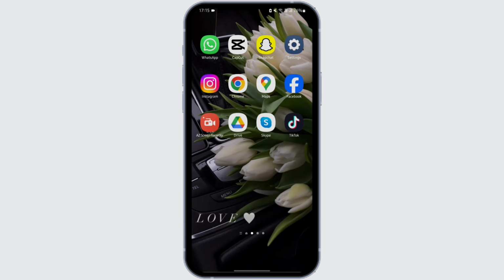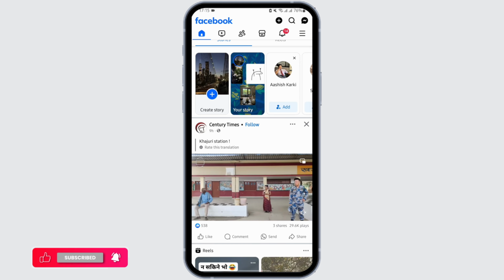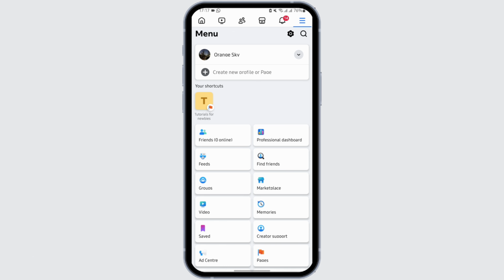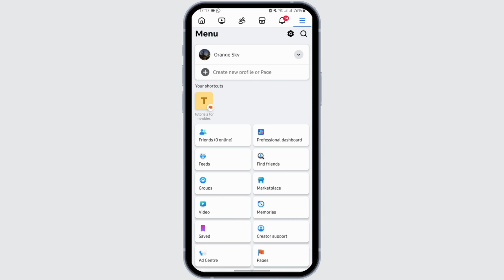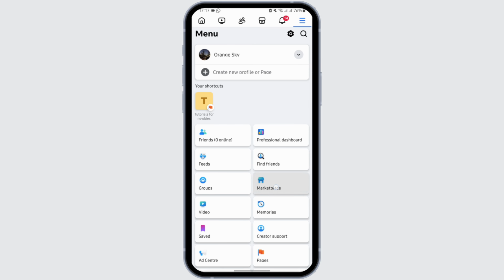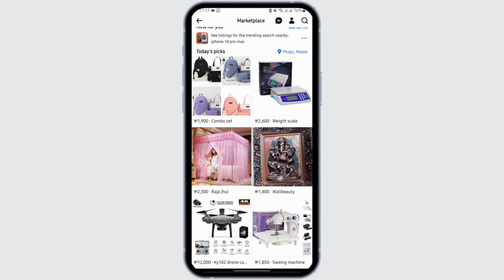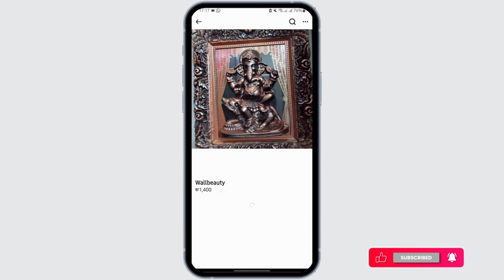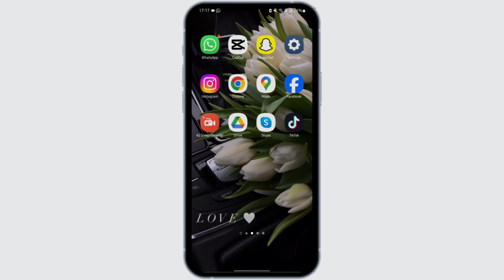How to Create Facebook Marketplace Account 2024 (Full Guide)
How to Create a Facebook Marketplace Account 2024 (Full Guide)

 Welcome to Official Help Desk! In this video, we’ll provide a comprehensive guide on how to create a Facebook Marketplace account in 2024. Whether you’re new to Facebook Marketplace or just need a refresher, this full guide will walk you through every step.

 Topics Covered:

Understanding Facebook Marketplace: Learn what Facebook Marketplace is, how it works, and the benefits of having a Marketplace account for buying and selling.

How to Create a Facebook Marketplace Account 2024: Step-by-step instructions on setting up your Marketplace account, including account requirements, navigating Facebook settings, and completing your profile.

Tips for Using Facebook Marketplace: Best practices for managing your listings, ensuring security, and making the most of your Marketplace experience.

🕒 Timestamps for Easy Navigation:

 0:00 - Introduction 0:05 - Understanding Facebook Marketplace
 0:15 - How to Create a Facebook Marketplace Account 2024
0:25 - Tips for Using Facebook Marketplace

Have you set up your Facebook Marketplace account? Share your tips or ask for help in the comments section below!